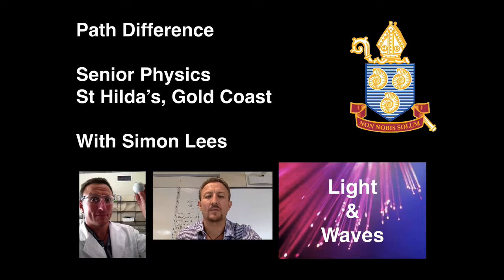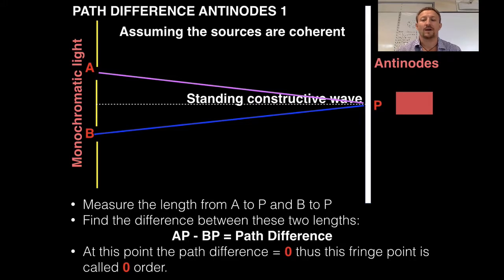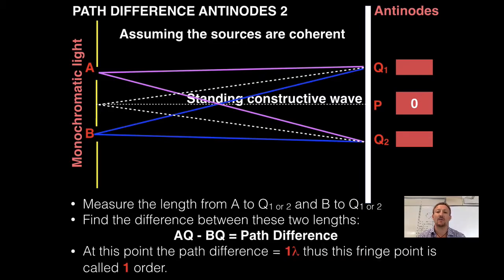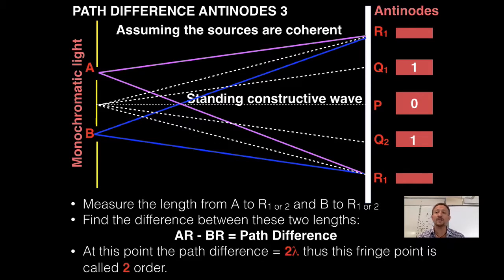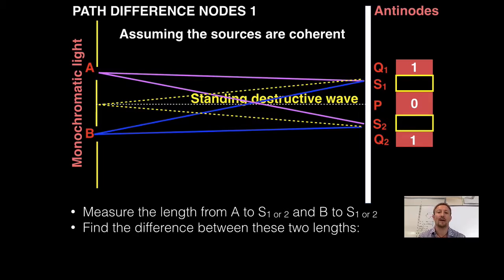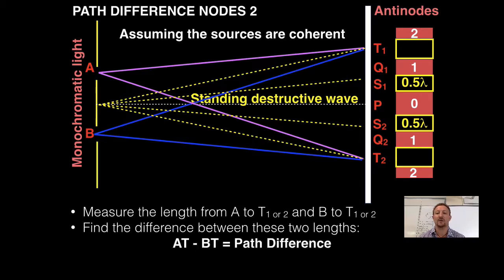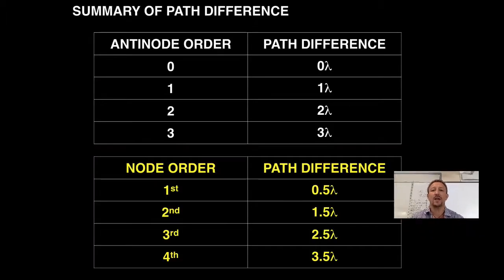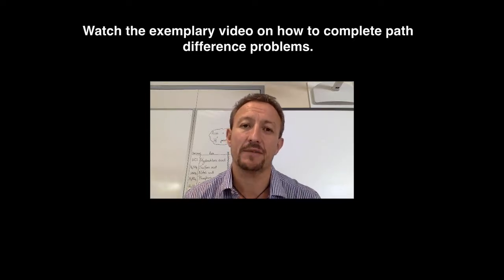Path Difference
Educational video: Determining path difference explained; High School Physics